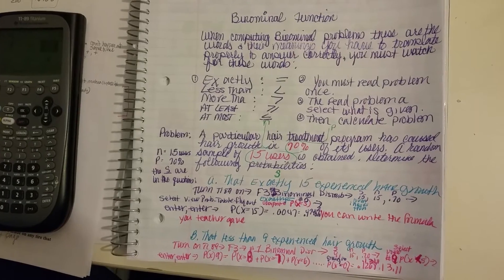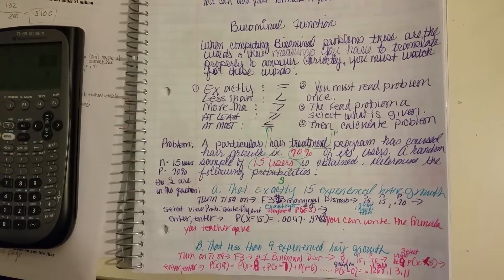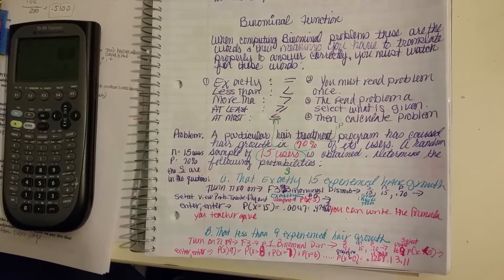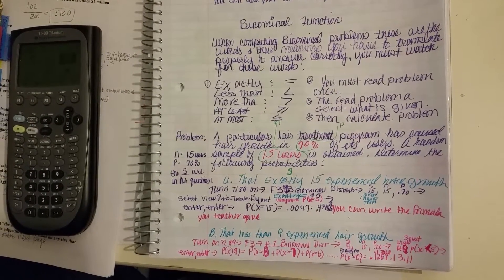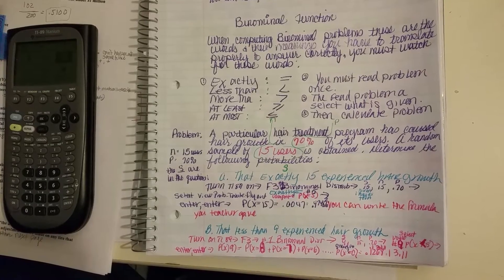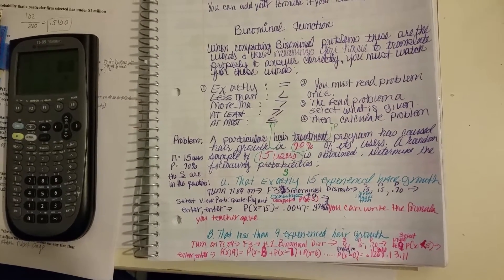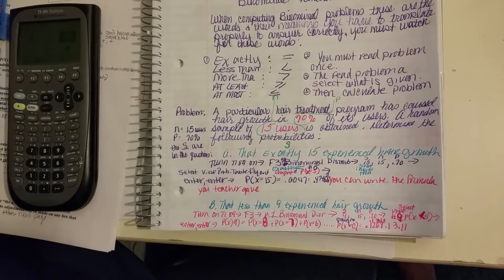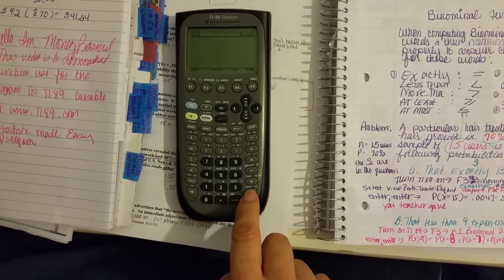Binomial Distribution on the TI89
Learn how to use the Binomial Distribution on the TI89 using the STATS MADE EASY app.   Step by Step .